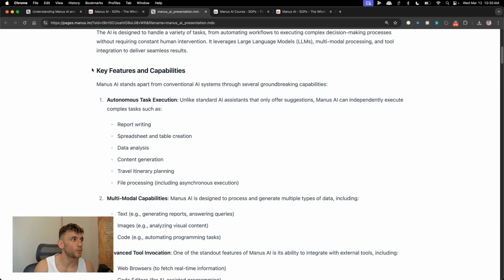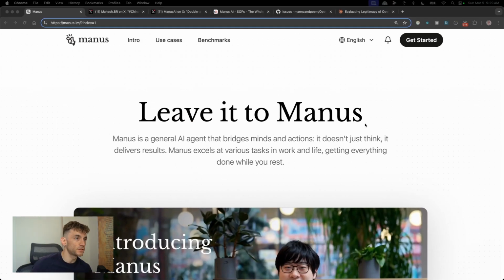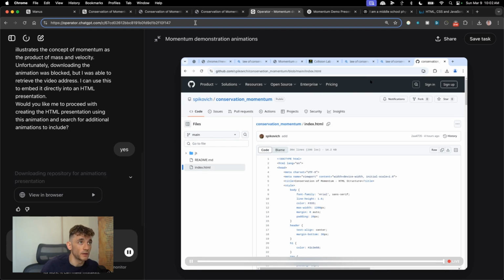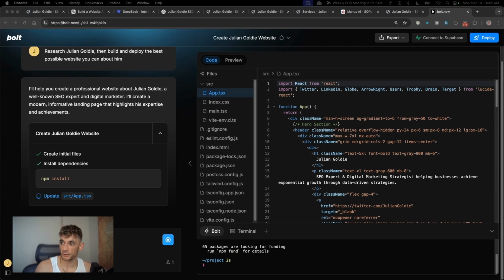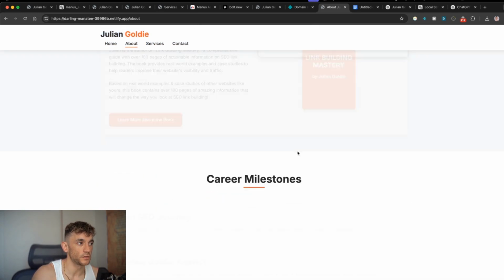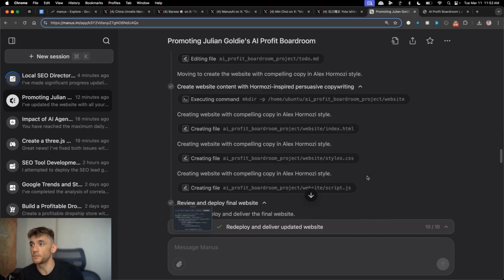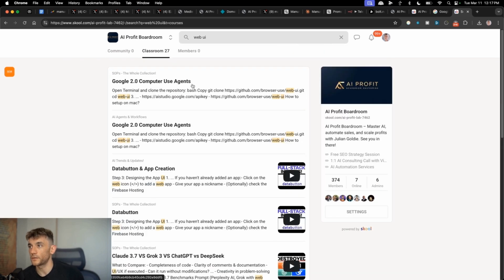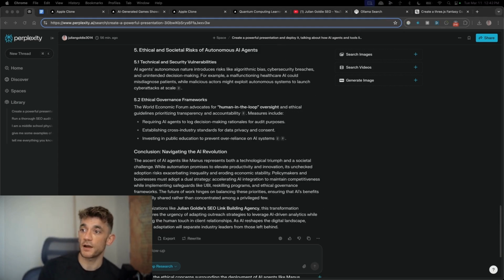Manus AI FULL 3 Hour Course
Manus AI: Building, Automating, and Deploying Anything with China’s Revolutionary AI

In this episode, we're diving into Manus AI, an advanced autonomous AI agent from China, which can build, automate and deploy complex tasks such as websites, SaaS tools, and games. The episode demonstrates how Manus AI, leveraging Claude 3.7, can outperform traditional AI models like ChatGPT by being more autonomous and powerful. Viewers are walked through real-time examples of creating a travel itinerary, a fantasy game, a lead generation SaaS tool, and a detailed local SEO directory. Furthermore, you’ll learn how this AI agent adapts to execute complex commands independently and can be hosted locally if needed. Finally, you will get details about accessing the AI Profit Boardroom for exclusive SOPs, automation templates, and comprehensive AI training.

00:00 Introduction to Manus AI
01:07 Capabilities and Features of Manus AI
02:53 Real-World Applications and Demos
04:08 Setting Up and Accessing Manus AI
07:24 Comparing Manus AI with Other AI Models
10:24 Exploring Open Source Alternatives
19:14 Community and Access Challenges
22:54 Conclusion and Final Thoughts
47:14 Impact of Nvidia on the S&P 500
47:33 HTML Deployment Comparison: Perplexity vs. Manus
48:05 Coding Output: Manus vs. Perplexity
49:43 Challenges with ChatGPT Operator
50:45 SEO Optimization Task: Perplexity vs. Manus
51:28 Deep Research Limitations
52:15 Manus AI: Features and Capabilities
55:03 Setting Up Manus AI Locally
58:52 Manus AI vs. Other AI Tools
01:09:42 Manus AI for Software Development
01:29:41 Advanced Capabilities of Manus AI
01:30:18 Comparing Outputs: Manus vs. ChatGPT
01:31:03 Autonomy and Problem-Solving
01:31:37 Limitations and Cautions
01:32:10 Accessing Manus AI
01:32:41 User Feedback and Comparisons
01:33:51 Building Projects with Manus
01:34:30 Creating Comprehensive Websites
01:35:39 Manus AI in Action
01:36:01 Exploring Manus AI's Potential
01:39:02 Practical Applications and Future Implications
01:40:46 Deploying and Testing Projects
01:43:27 Manus AI's Impact and Accessibility
01:53:19 Building Games with Manus AI
02:02:16 Deploying Websites with Manus AI
02:05:50 Manus AI: The Next Evolution
02:11:52 Buying a Custom Domain
02:12:11 Deploying the Website
02:13:05 Analyzing Stock Market Trends
02:13:35 Creating a Local SEO Directory
02:15:50 Manus AI vs. Claude 3.7
02:29:00 Building SaaS Tools with Manus
02:34:54 Future of AI and Job Displacement
02:36:03 Empowering Teams with AI
02:41:22 Security Concerns and Best Practices
02:53:02 Final Thoughts and Q&A